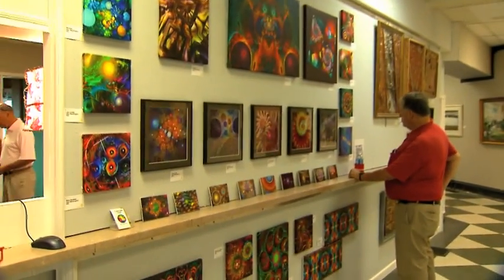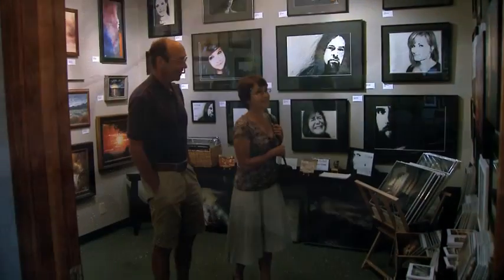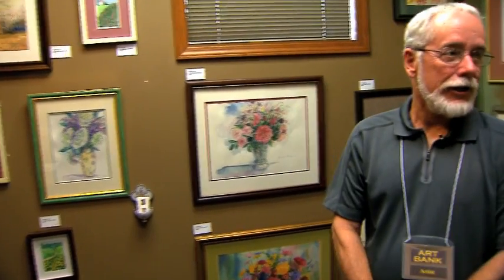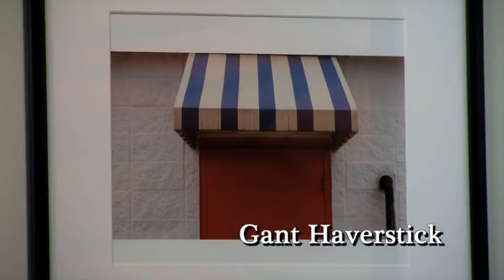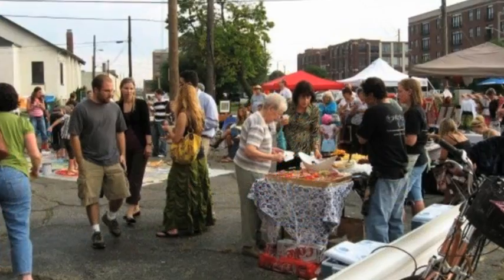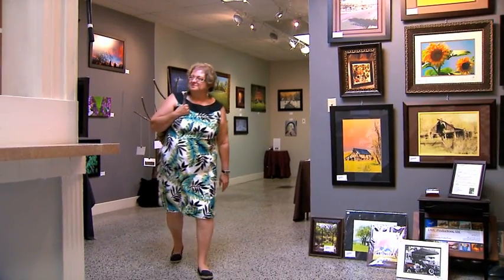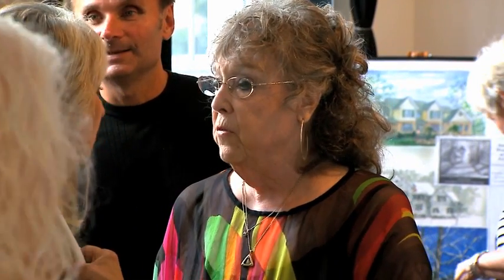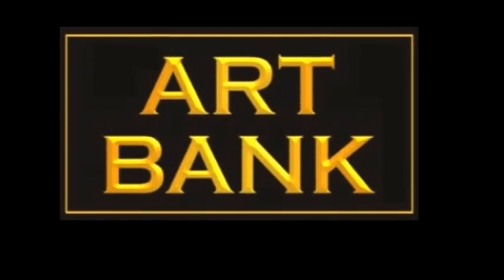Art Bank Tour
A virtual tour of the Art Bank Gallery, in Indianapolis. Once a 100-year-old bank, now home to over 30 artists of diverse media.